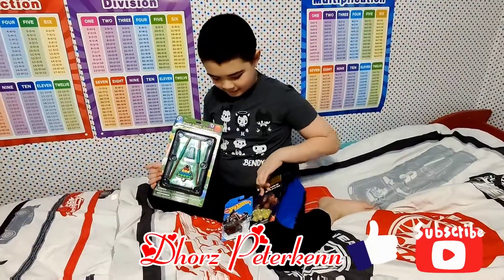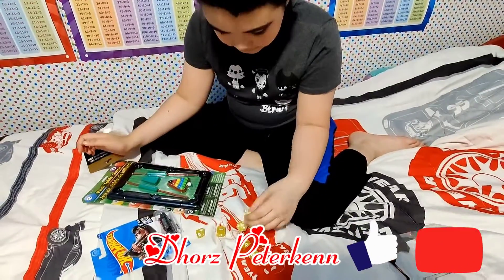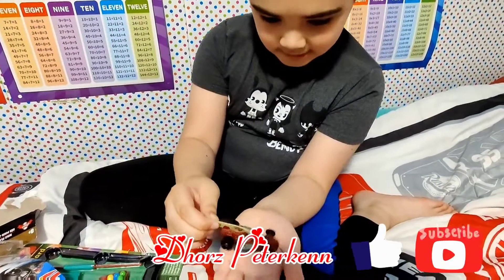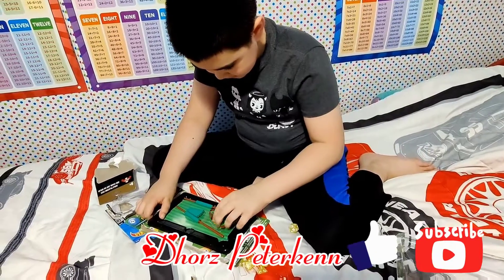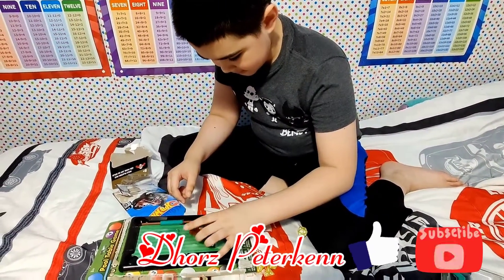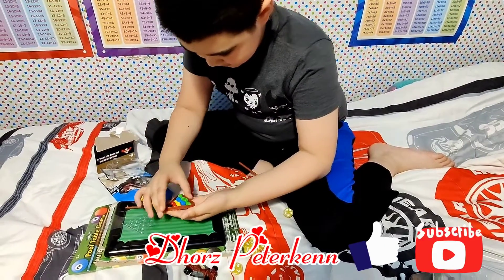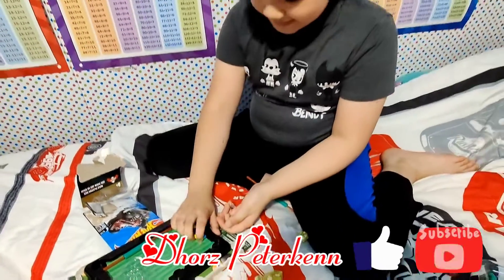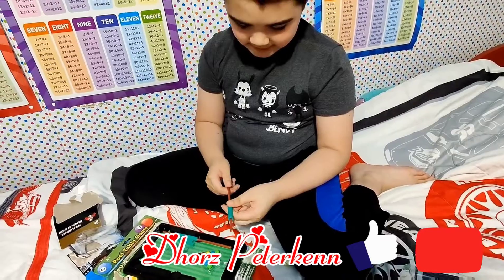MAY UNBOXING NA NAMAN SI PETER NAMIN /Dhorz PeterKenn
Hi Everyone,

In this video I am going to SHARE with you all guys what my son's bought. He was excited and enjoyed it.